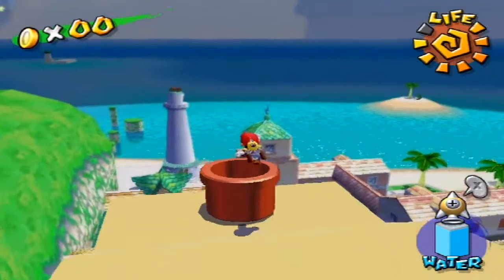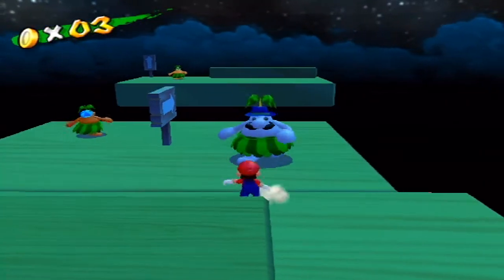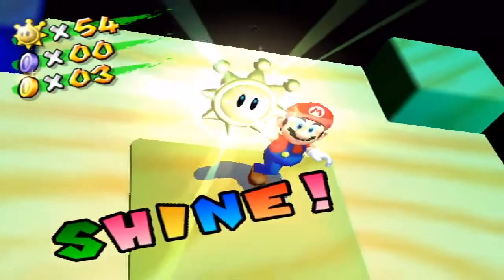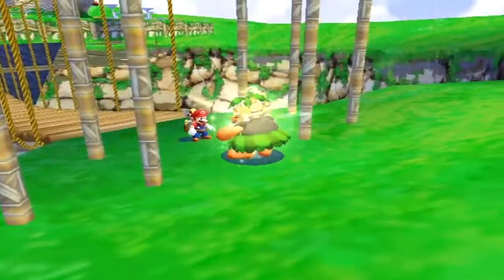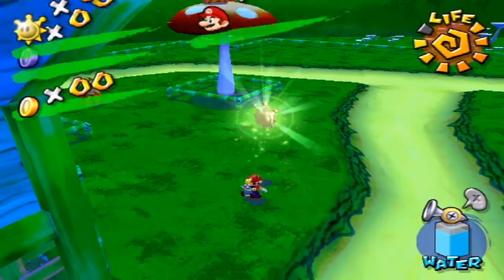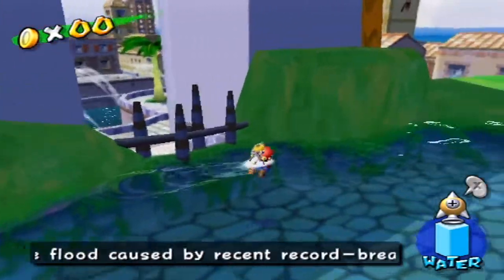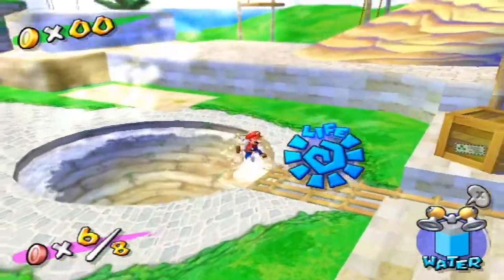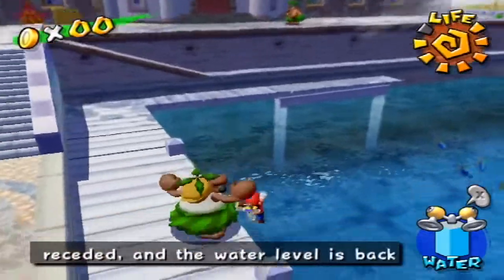Super Mario Sunshine - Part 13 - Let the Chucking Comence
In this episode we finish all the normal missions in the game